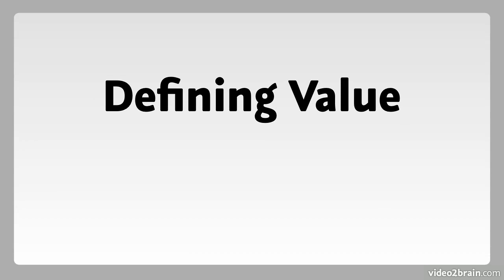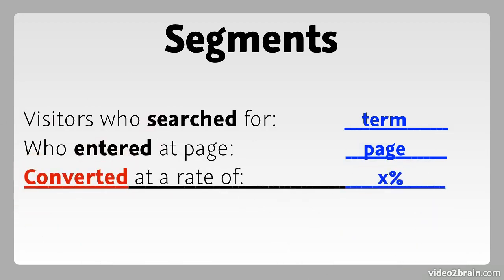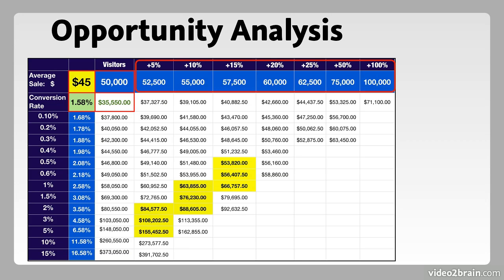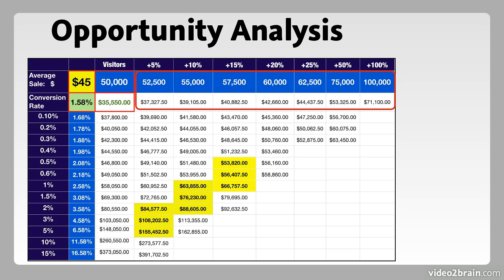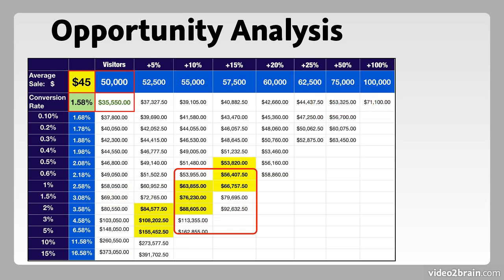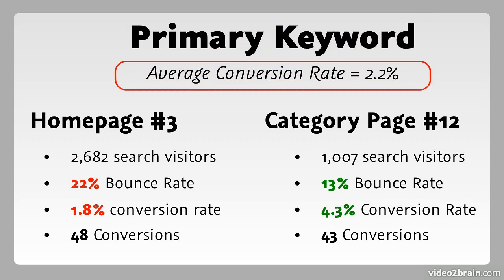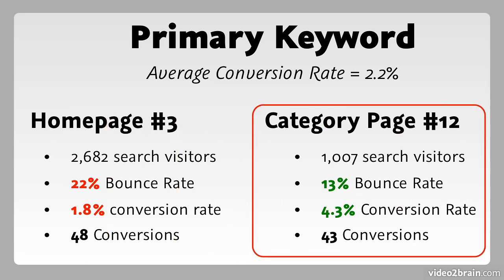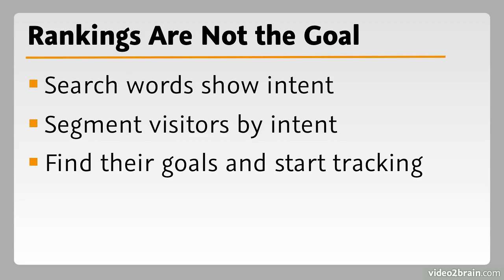Learn SEO 57